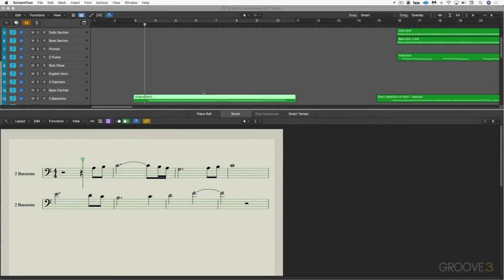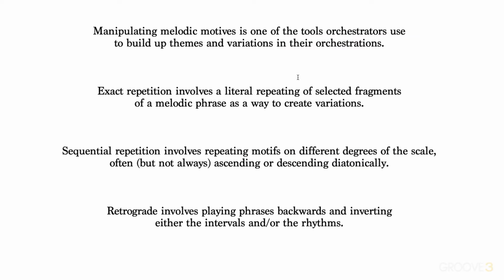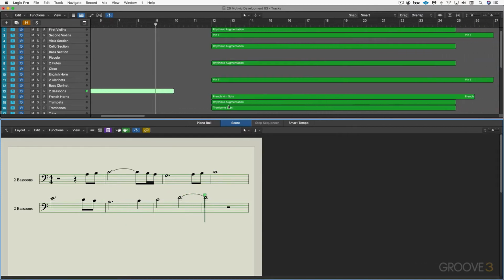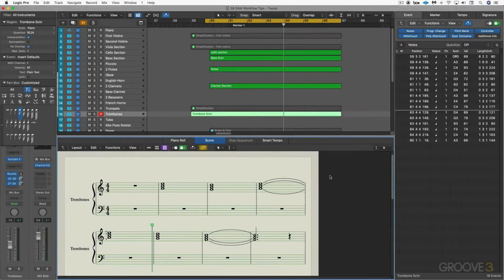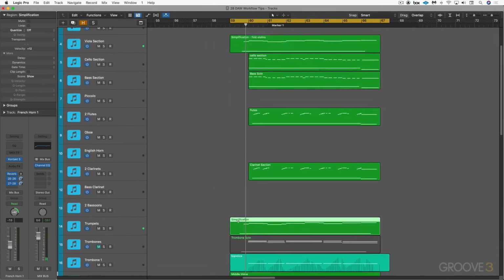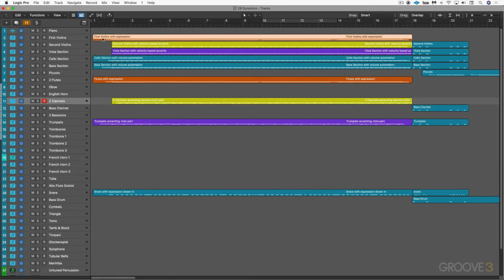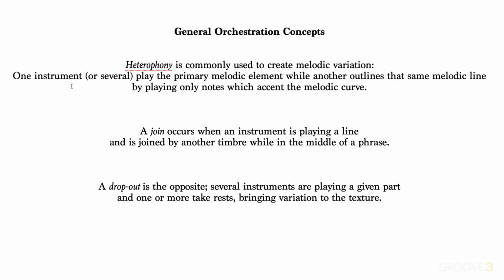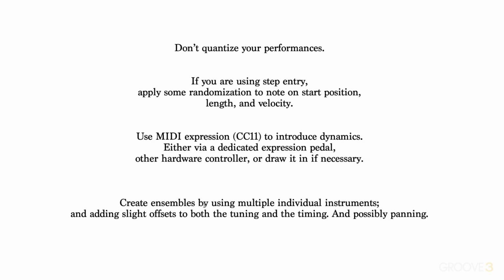Groove 3 midi - Learn music and production (Part 5)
Groove3 MIDI Orchestration Explained REPACK –
Eli Krantzberg presents comprehensive MIDI Orchestration video tutorials! If you’ve ever wanted to start creating orchestral arrangements and motifs, this is the series that will get you on your way. Learn all about the important basics of orchestrating today’s virtual instruments with MIDI and create truly authentic sounding orchestral parts. This series is meant to replace Eli’s original MIDI Orchestration Explained, adding more info and utilizing current virtual instruments for a more up to date learning experience. You also get the MIDI files that Eli creates throughout the videos so you can import them into your DAW and follow along. These videos are for those new to MIDI orchestration.

Eli welcomes you and starts with an overview of what will be covered in this detailed video series, followed by the important info you need to know when working with modern software instruments. Topics include Articulations, Key Switches, Expression Messages, Legato Transitions, Velocity Crossfades, and other performance aspects that are available on most modern orchestral software instruments.

Next you’ll learn all about the individual instruments that make up an orchestra including info on what makes them special individually and in an ensemble. Eli talks in-depth about their individual and combined sonic textures and how to blend them convincingly, as well as the different ways to voice them such as closed or open for different sounds and emotions.

Throughout the rest of the videos you’ll learn tons of orchestration techniques like Doubling Techniques, Accompaniment Strategies, Sequencing Tips, Counterpoint, Ostinatos and Layering, Reharmonization, Aleatoric Orchestration, Exploring Minimalism, Harmonic Substitutions, Motivic Development, DAW Workflow Tips, and much, much more.

To see what these truly in-depth MIDI Orchestration tutorials show you, and how they’ll start you on your journey into orchestrating emotive, moving pieces, see the individual MIDI orchestration video descriptions on this page. Pick up your conductor’s baton now and get ready to make some magic… Watch “MIDI Orchestration Explained®” today!